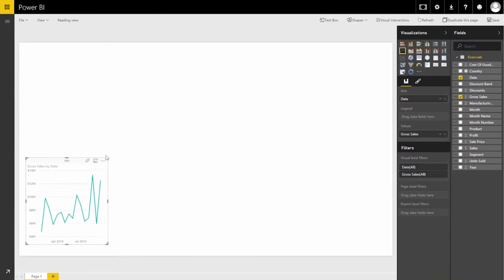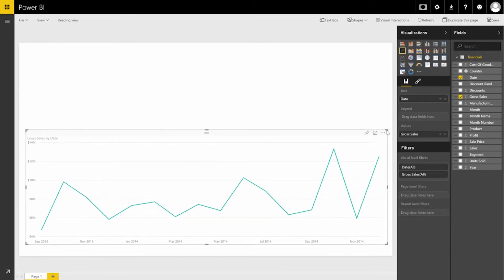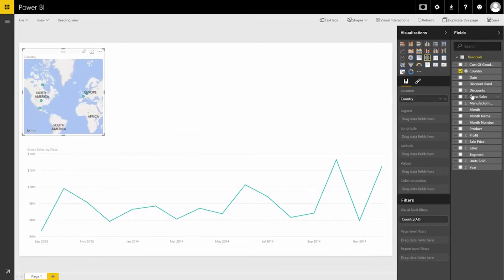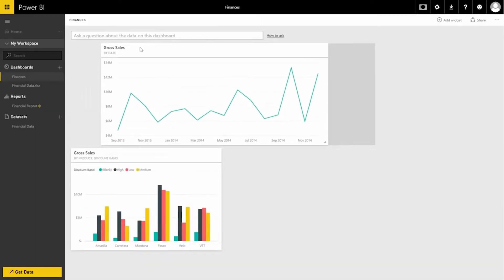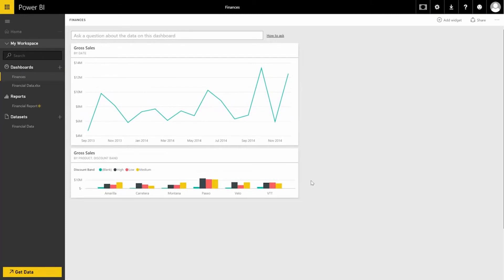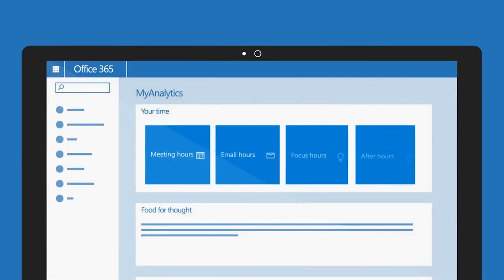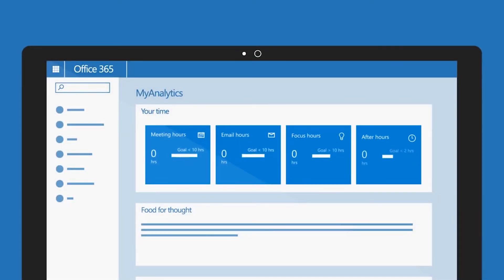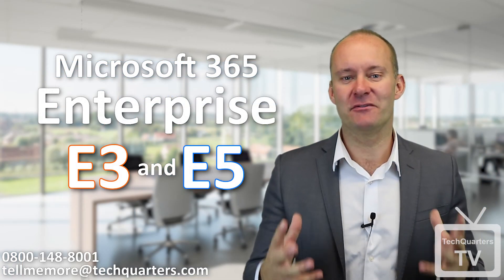What is Microsoft 365 Enterprise?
Chris goes through the features of Microsoft's 365 Enterprise and the differences between E3 and E5. Which one is better for your business? Watch the video to find out!